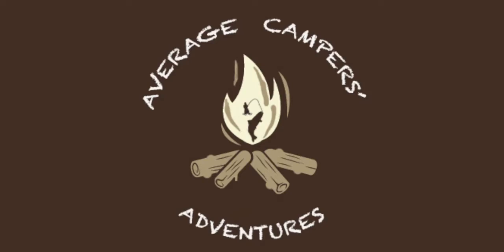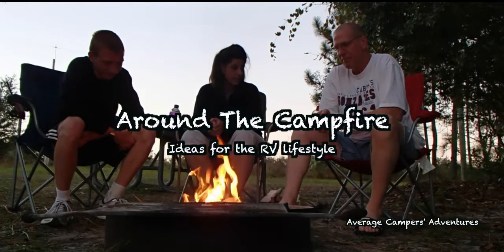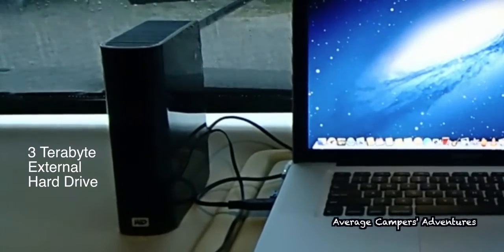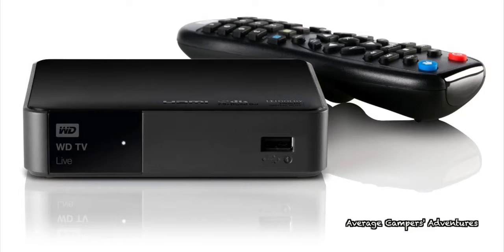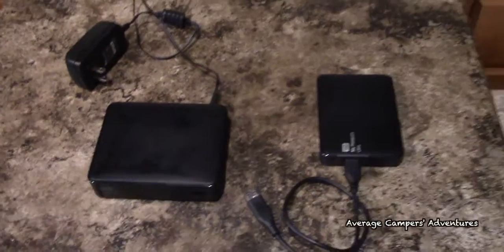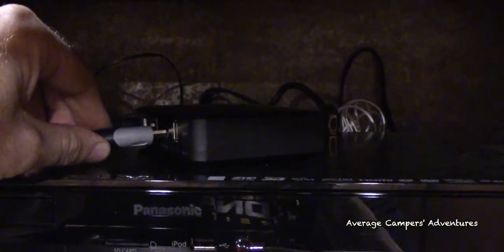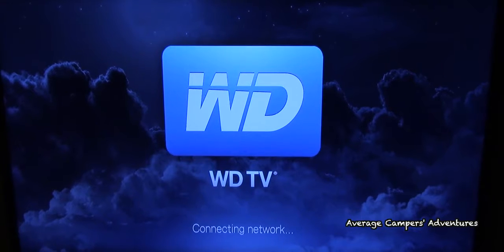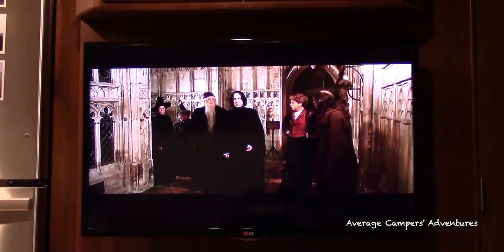How to watch all your Movies and TV Shows in your RV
We demonstrate how we bring all our movies without taking up too much space by using the miracle of digital media.